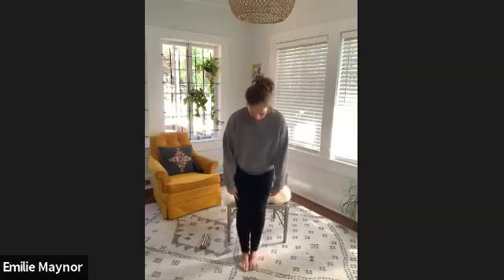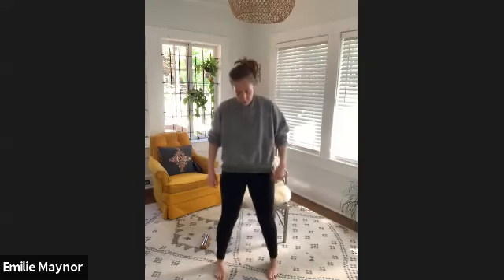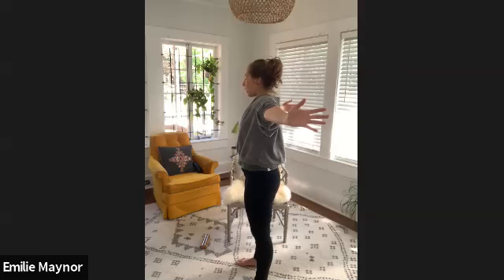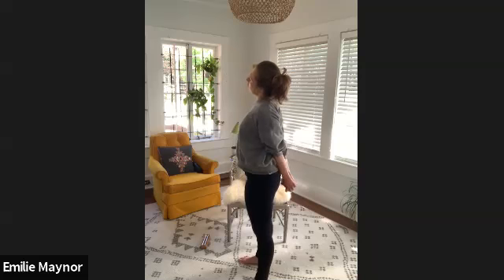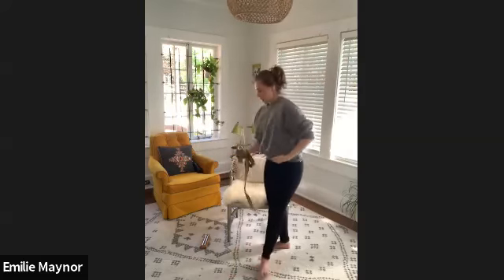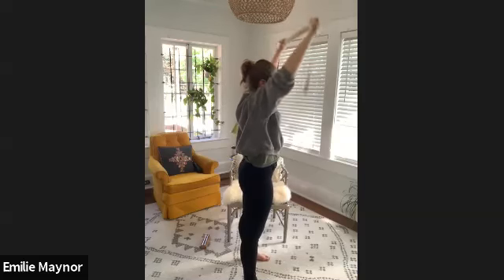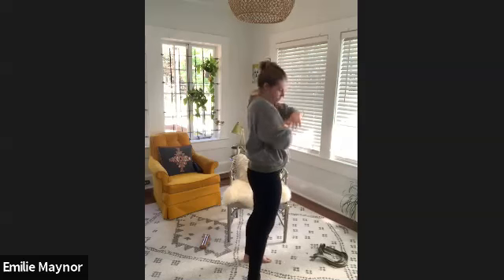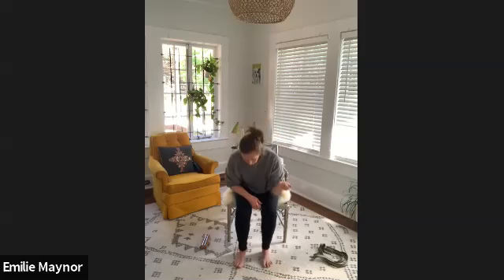Midday movement & Meditation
Elemental Yoga Therapy uses intelligent sequencing to connect and balance the body to the season and our environment.